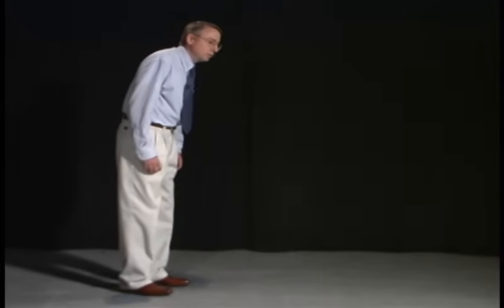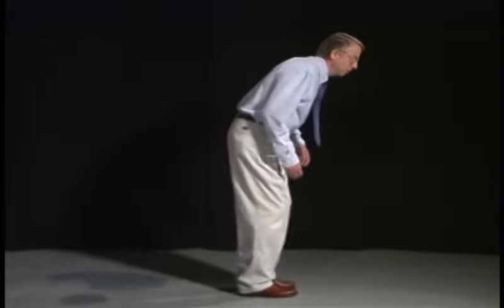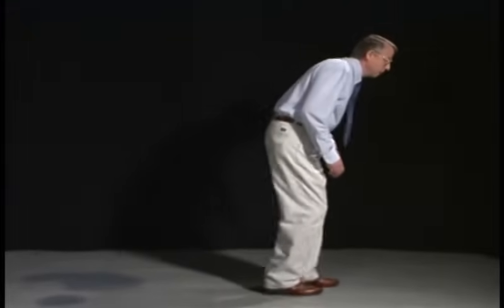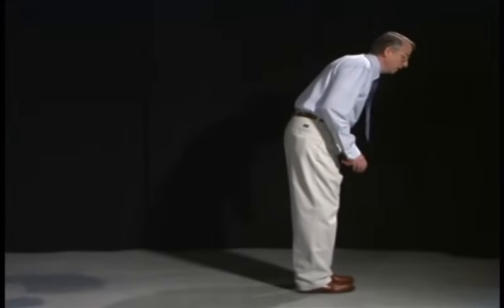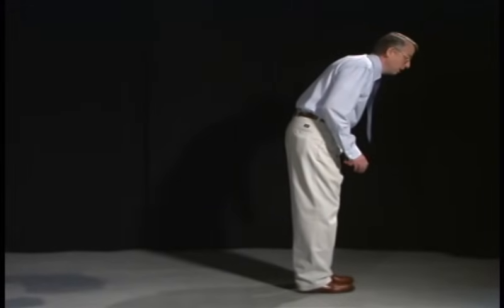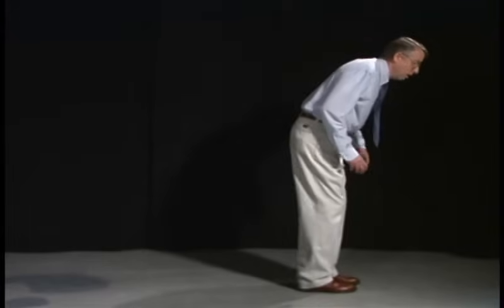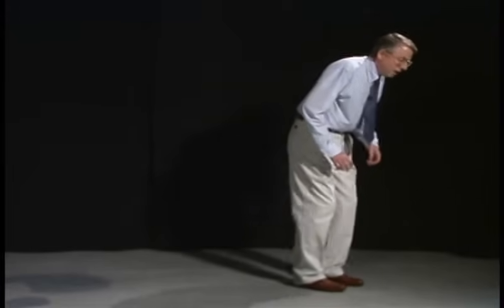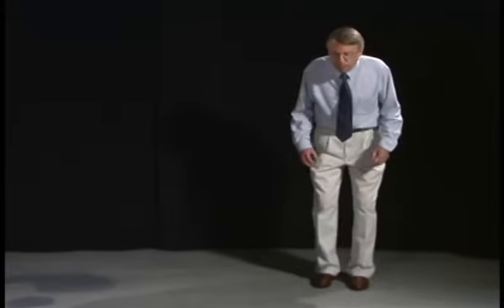Abnormal Gait Exam : Parkinsonian Gait Demonstration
Parkinsonian Gait Demonstration
This type of gait is seen with rigidity and hypokinesia from basal ganglia disease. The patient's posture is stooped forward. Gait initiation is slow and steps are small and shuffling; turning is en bloc like a statue.